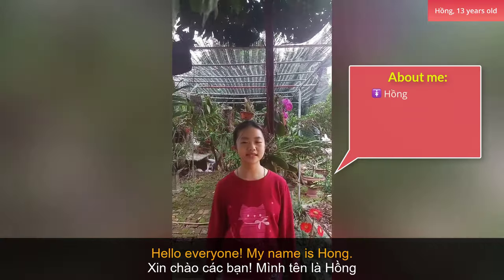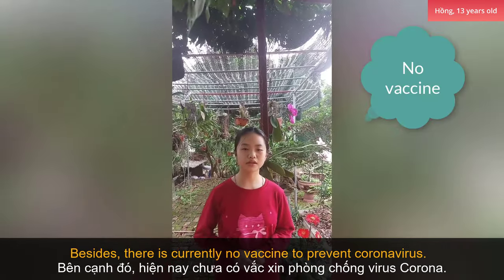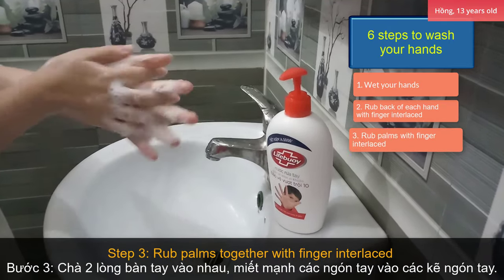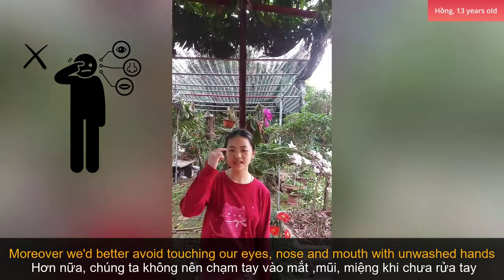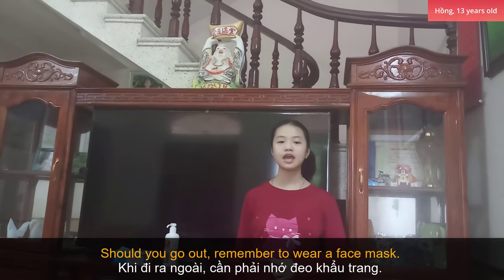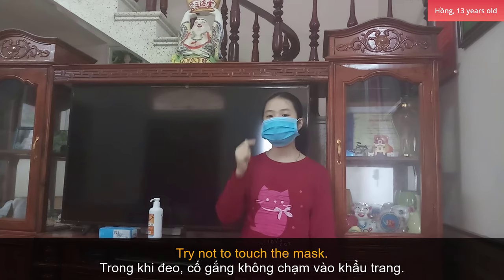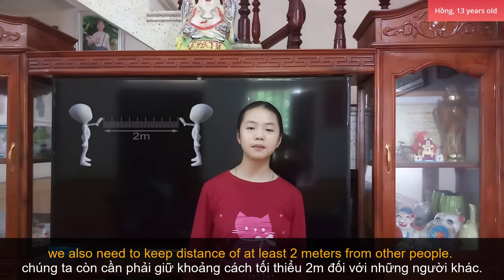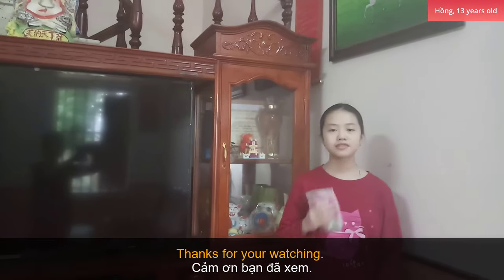Cô bé 13 tuổi tự tin nói về virus Corona bằng tiếng Anh sau hơn 1 tháng học trên eJOY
💁‍♀ Đây là bài tập mà cô giáo tiếng Anh đã giao cho Hồng, cô bạn 13 tuổi, đến từ Bắc Giang. Hồng tâm sự: "nhờ các chị ở eJOY động viên mà em có động lực học tiếng Anh mỗi ngày. Cô giáo khen bài tập của em làm rất tốt, em vui lắm, cảm ơn các chị nhiều nhiều lắm, em sẽ tiếp tục cố gắng và chăm chỉ học..."